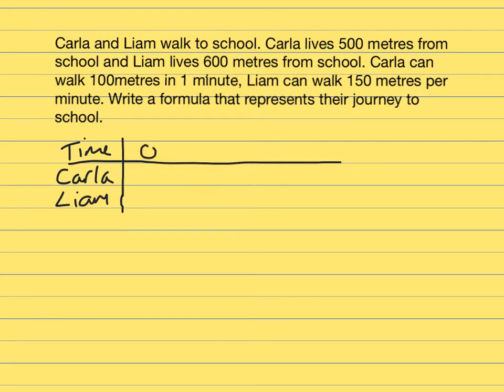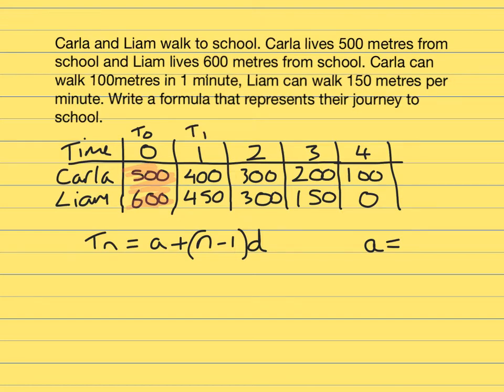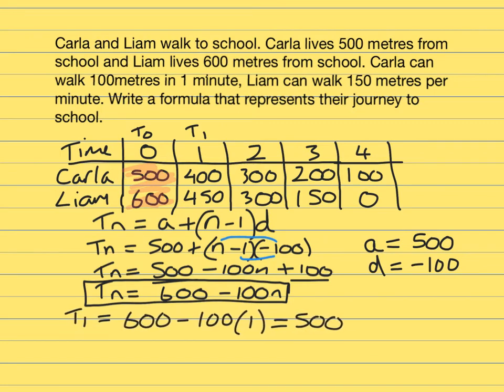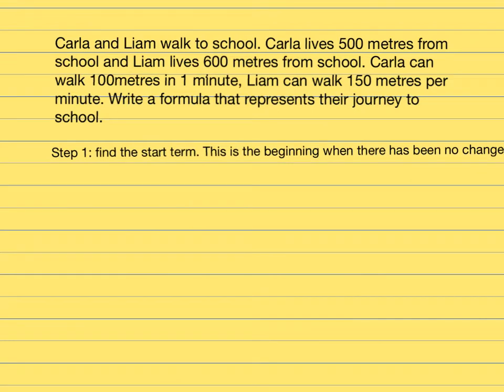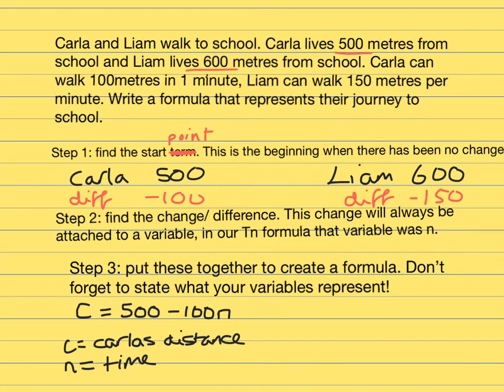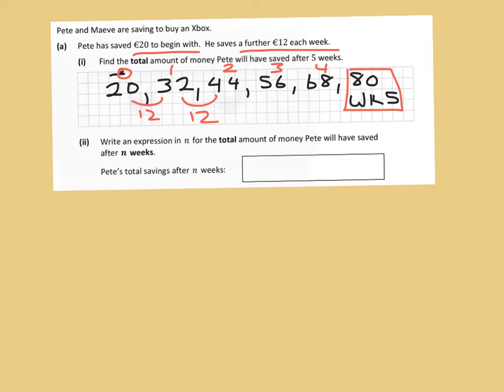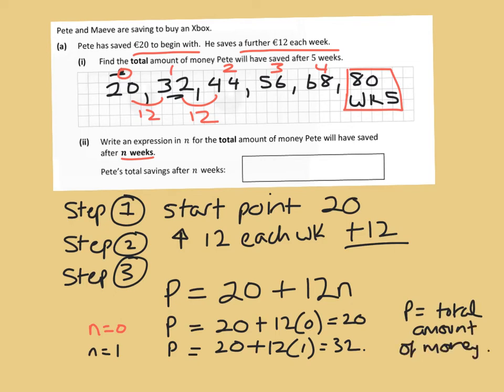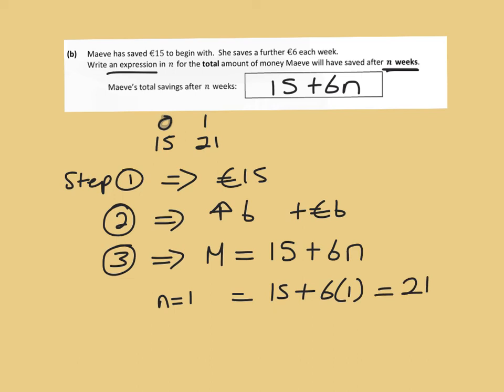Number Patterns From word